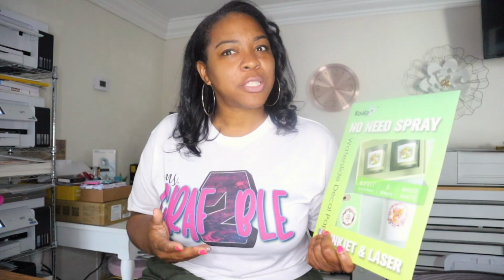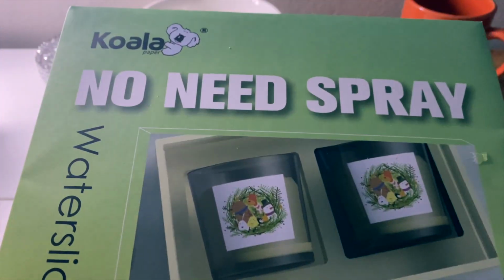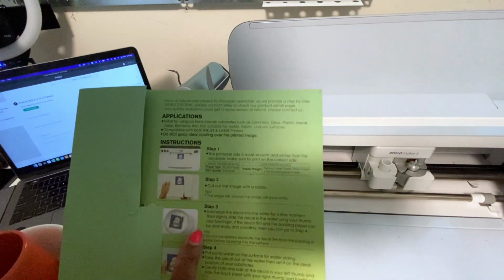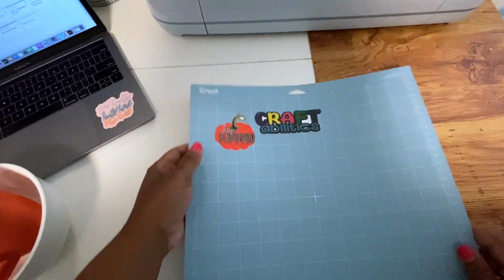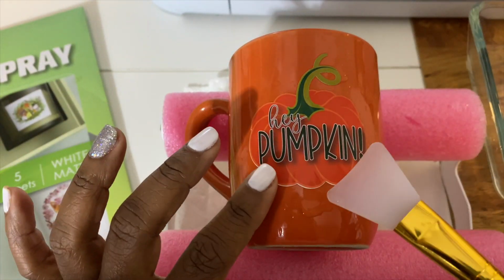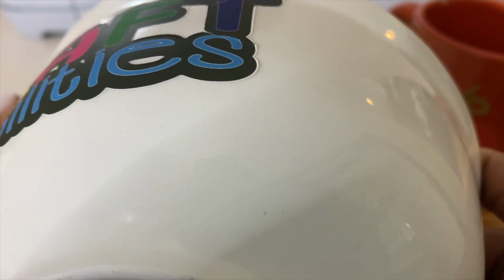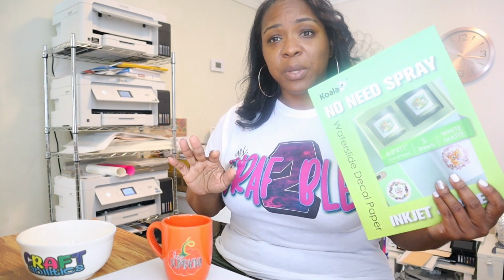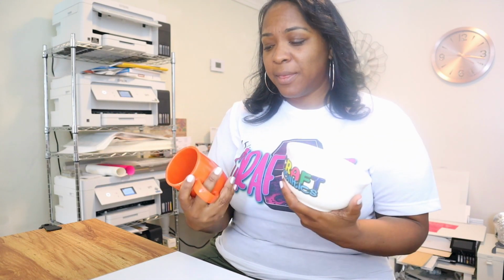REALLY? NO SPRAY WATERSLIDE DECAL PAPER? | DOLLAR TREE MUG & BOWL | KOALA MATTE WHITE REVIEW| CRICUT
KOALA WATERSLIDE DECAL
NO NEED SPRAY

DESIGNS/ARTWORK | CREATIVE FABRICA:
$1/first month, $19/mo after.

xTOOL Rotary

Designs/Images/Fonts